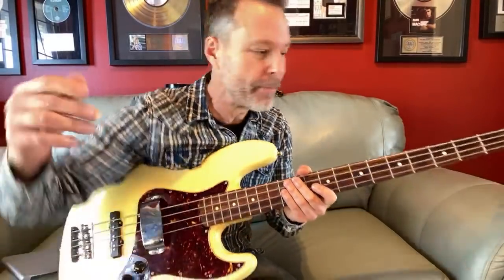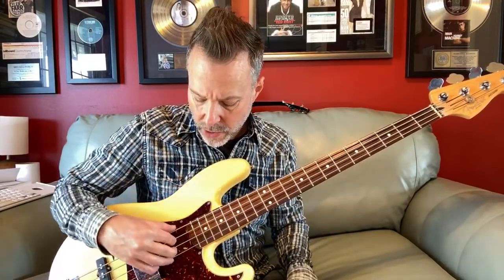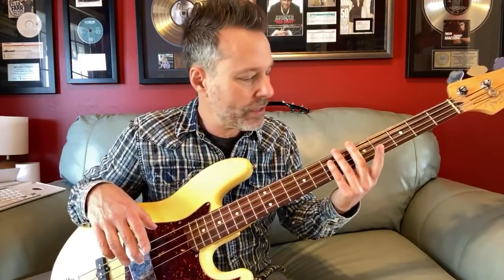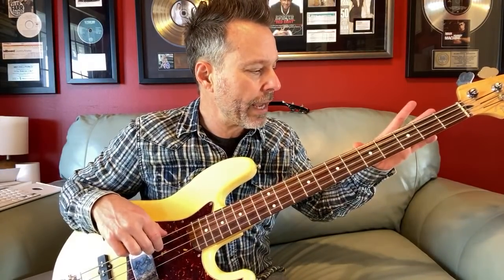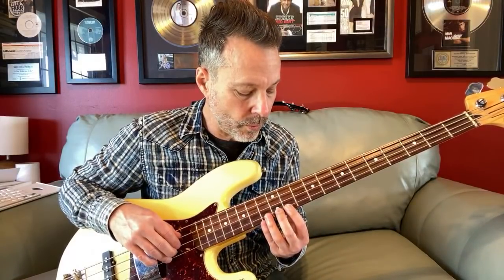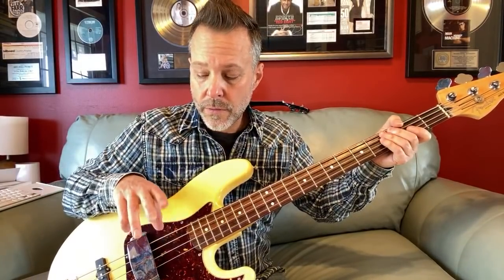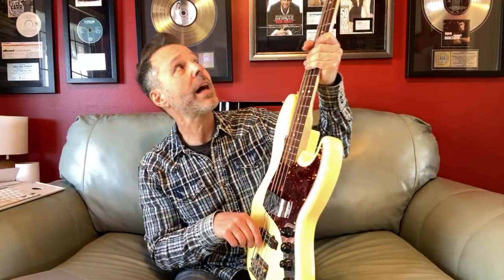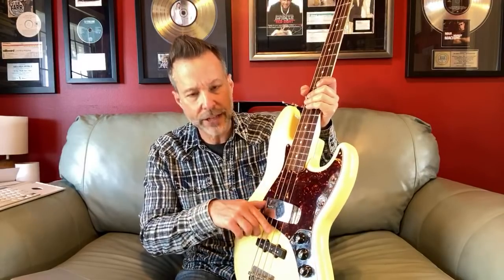If You Play Guitar, You CAN Play Bass - Let Me Show You! LIVE + Q&A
Thanks for joining this live webcast!  Let's have some fun today my friends!

Thanks for joining this live webcast!  Smash the 'thumbs up' if you liked it.

Need some help with guitar? for more free resources and lessons to help you take your guitar playing to the next level.

See you guys on the next livestream!

e

Check out the YGS store for more details of each course, go

Have you started 365 Guitar Plan yet?

7 Weekly Practice Focuses for All Guitar Players - Your daily guitar exercise system no matter what level of guitar you are currently at go to learn more about 365 and get started today.

Join UGS today. Choose from 3 membership levels.